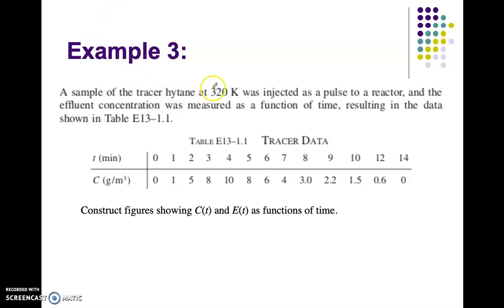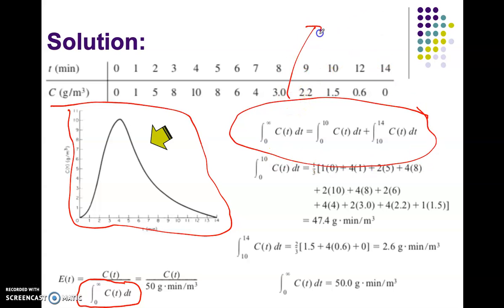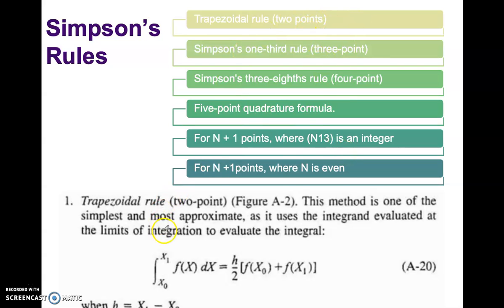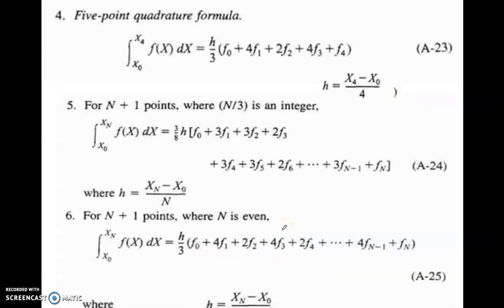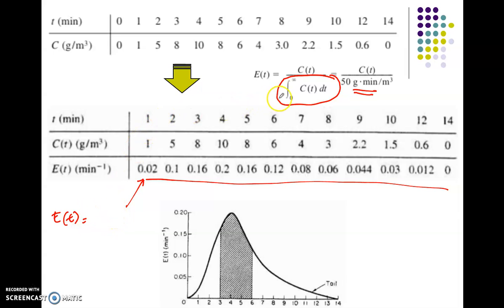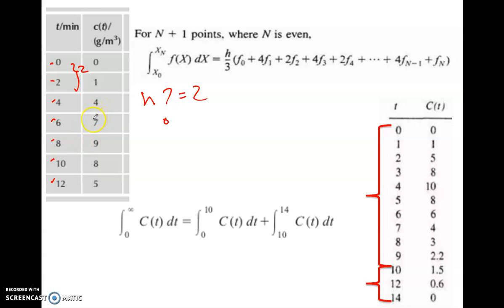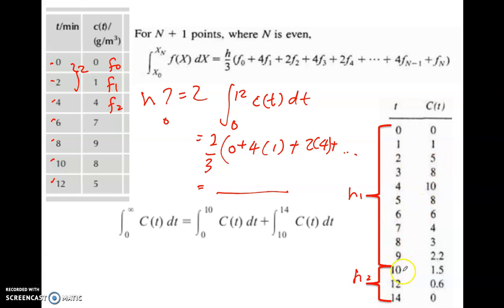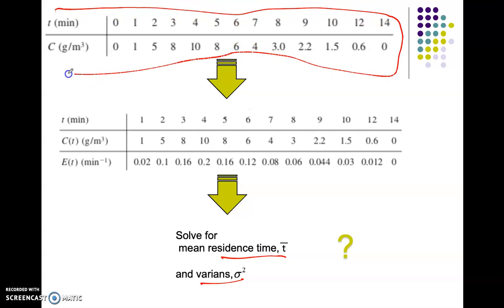Chapter 5 RTD Part 3